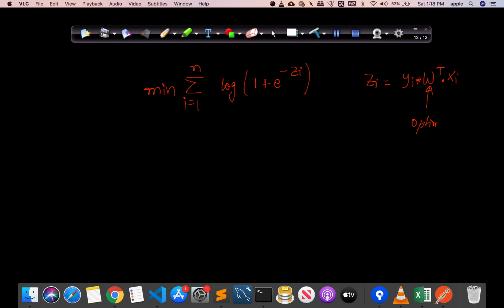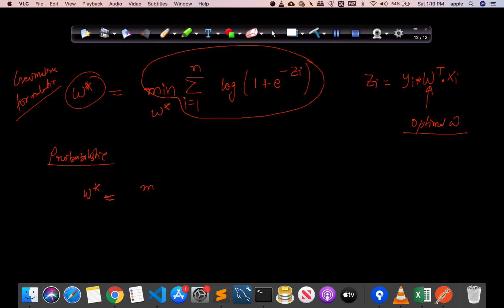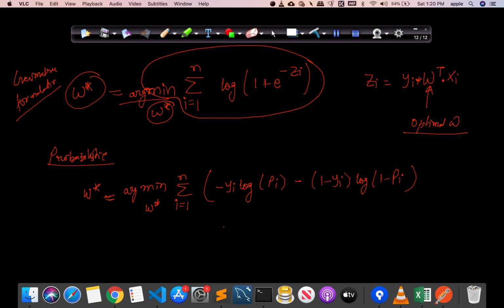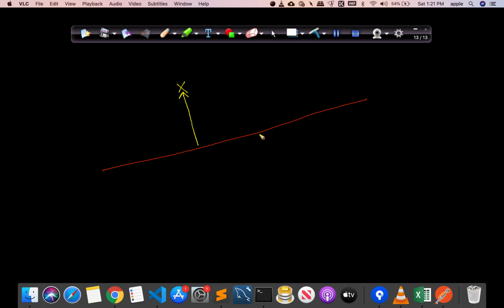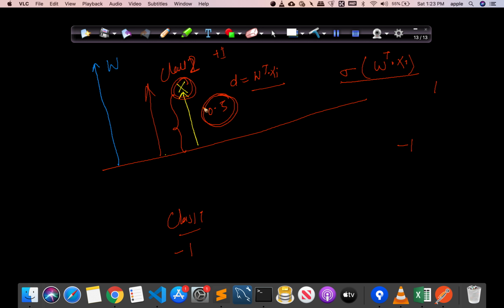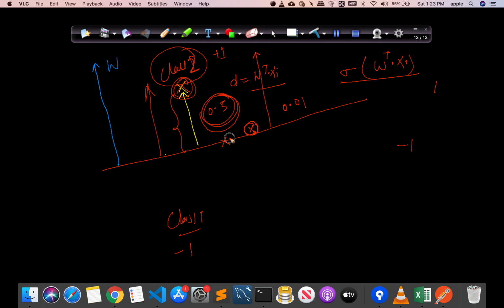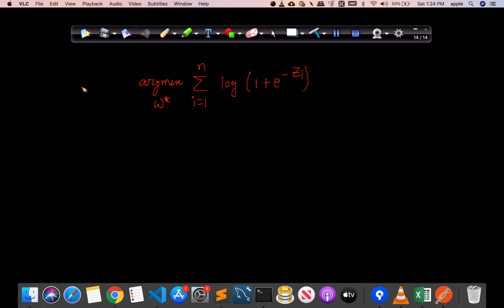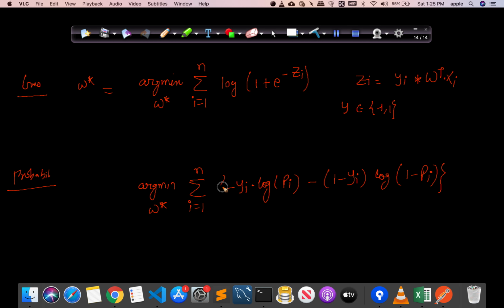Logistic Regression | Interpreting Output of logistic Regression | Machine Learning Algorithms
The range of the sigmoid function is 0 to 1 and the tanh function -1 to 1.
I this video, I will explain why the output of the logistic regression can be interpreted as the probability of a point belonging to a particular class.